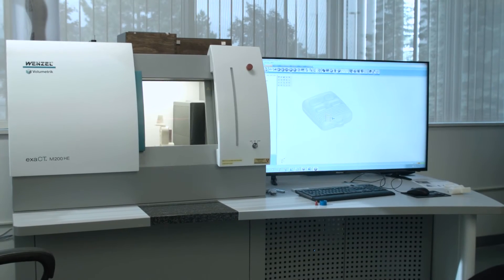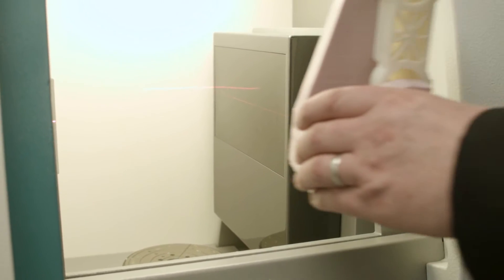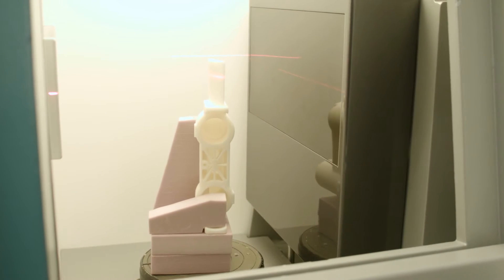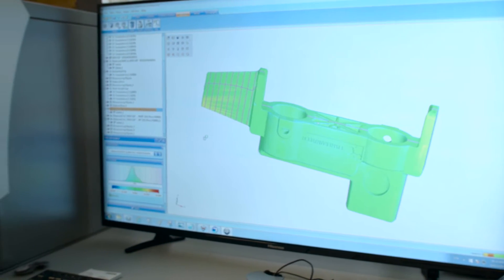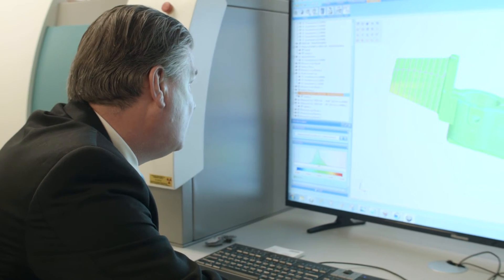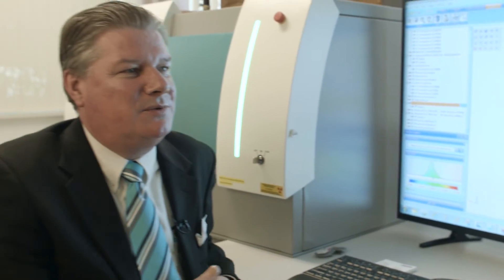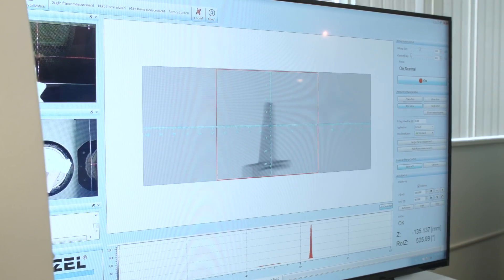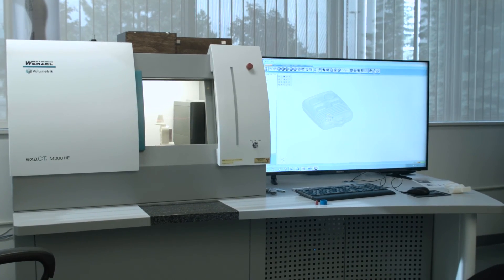CT Technology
Giles Gaskell, Applications Manager, discusses features of Wenzel America's Computed Tomography 3D scanning machine. This CT machine measures internal features that you wouldn't otherwise be able to see with other machines.